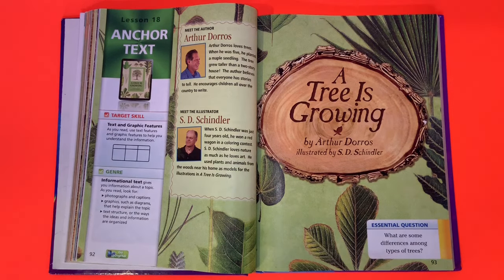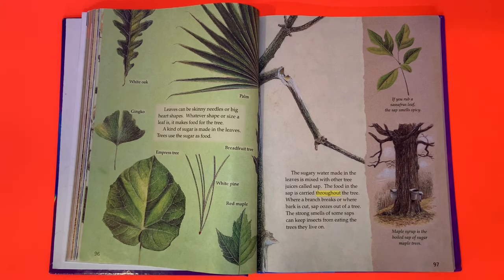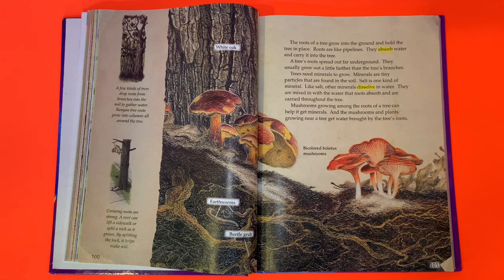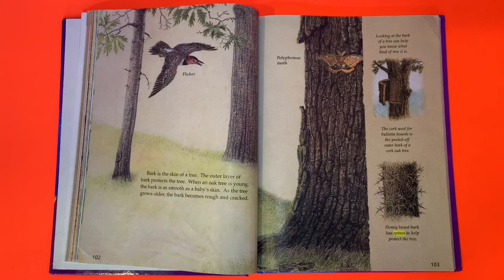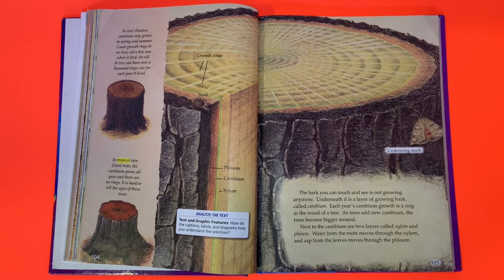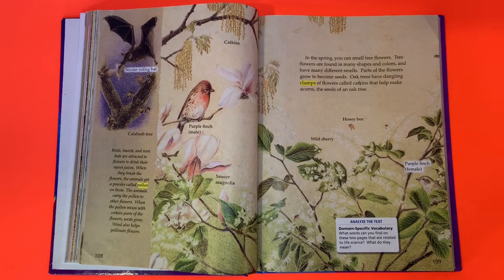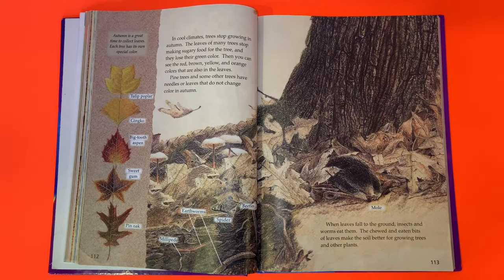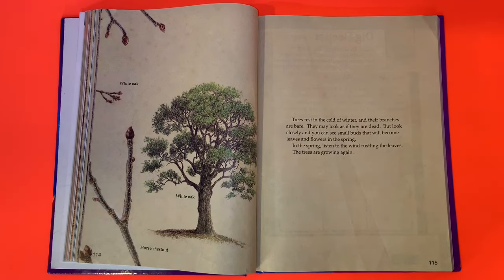A TREE IS GROWING Journeys AR Read Aloud 3rd Grade Lesson 18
Listen as  Mrs. Morris reads "A Tree is Growing" from the Journey's series, third grade lesson 18.